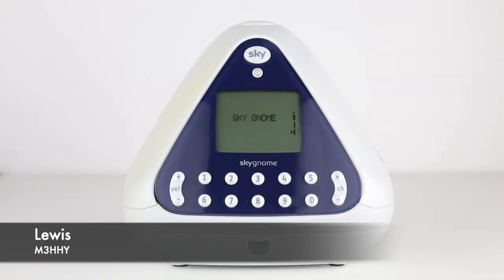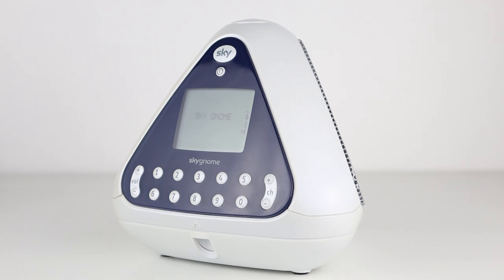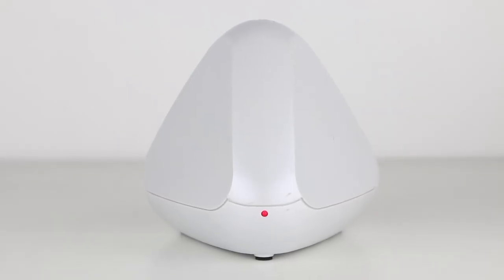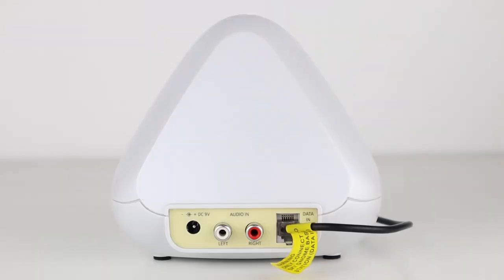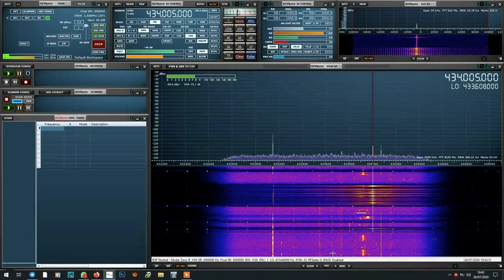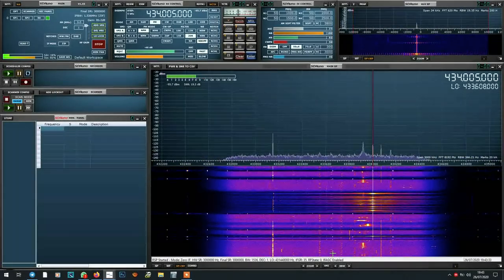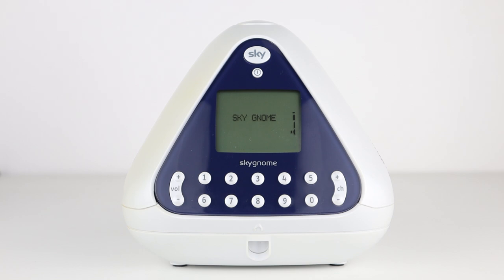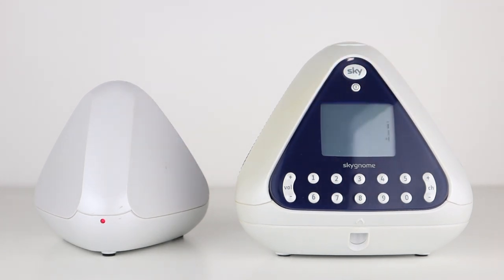Sky Gnome Transmitter & Receiver - An Obsolete Radio System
►Zello: RMComms